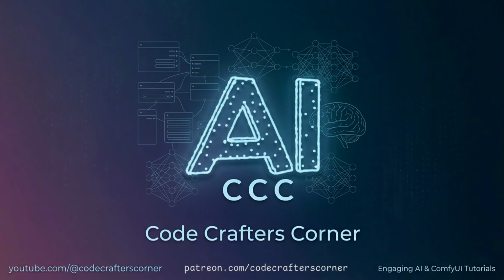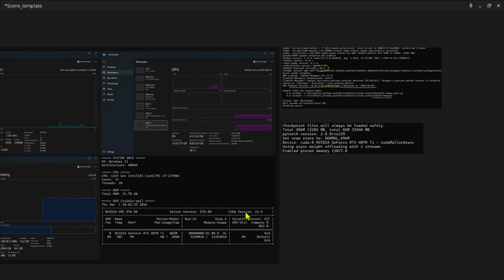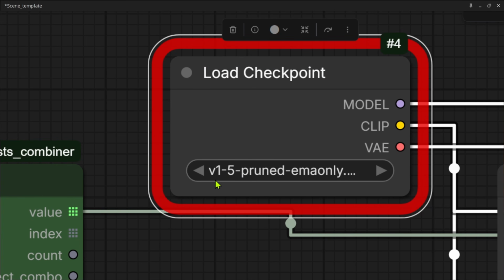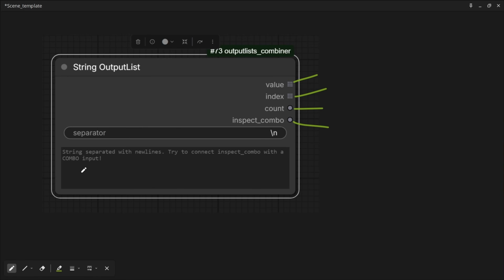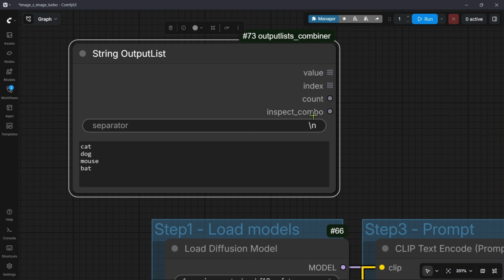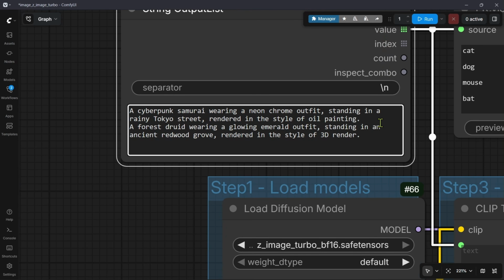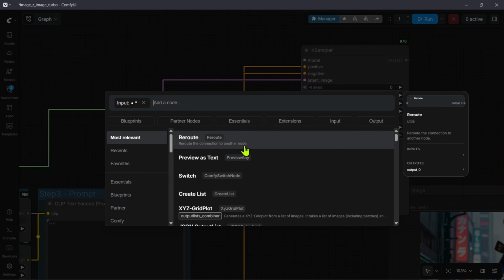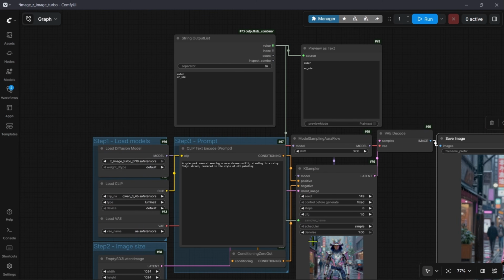ComfyUI Batch Workflow Tutorial: Automate Testing + XYZ Grid Plots (Part 1)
Hello everyone, I'm Sharvin. In this video, I provide a comprehensive guide to installing and using the ComfyUI OutputList_Combiner custom node. This tool streamlines the experimentation process by allowing users to handle multiple prompts simultaneously and generate native XYZ grids directly within ComfyUI. We explore how to separate text into individual lines for batch image generation, use the inspect combo feature to automate testing across different models and samplers, and optimize VRAM usage for large output batches.

[TIMESTAMPS]
00:00 Introduction to OutputList_Combiner
00:53 Project documentation and resources
02:14 Installation via ComfyUI Manager
04:47 Loading example workflows
06:21 String Output List node basics
07:11 Integration with Zimage Turbo workflow
08:17 How separators and new lines work
11:15 Visualizing outputs with Preview Text
13:10 Running multi-prompt batches
15:20 Using Inspect Combo for models and samplers
17:08 Automating sampler comparisons
19:35 VRAM optimization with VAE Decode Tiled

[TAGS]
comfyui, Sharvin, Code Crafters Corner, CodeCraftersCorner, OutputList_Combiner, XYZ Grid, Batch Generation, Stable Diffusion, SDXL, Custom Nodes, AI Art Workflow, K-Sampler, VAE Decode